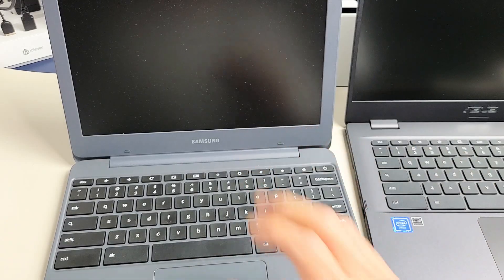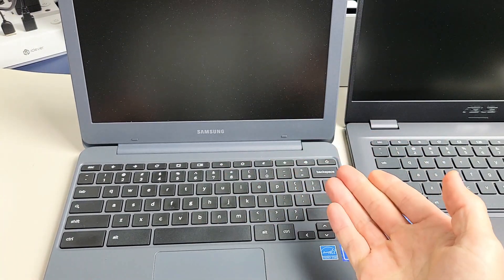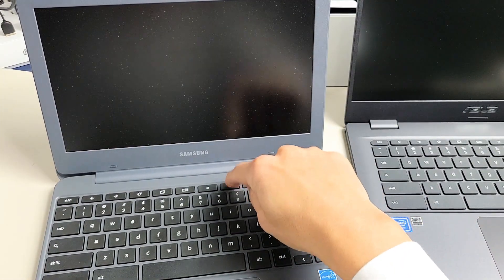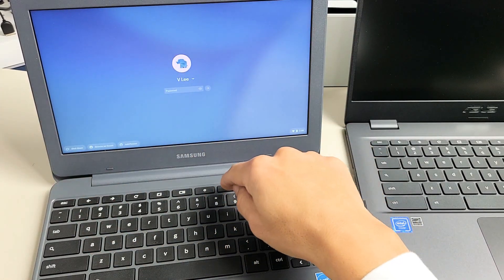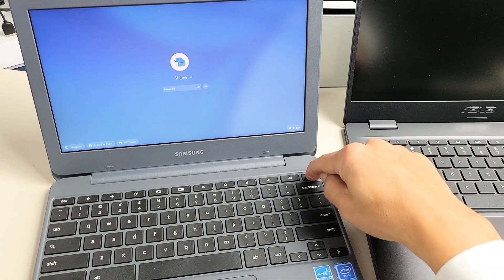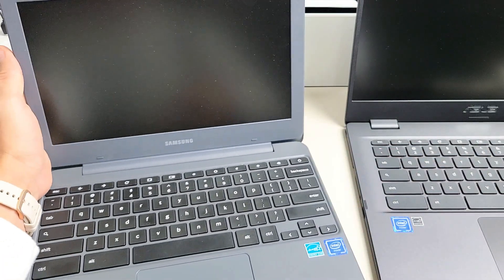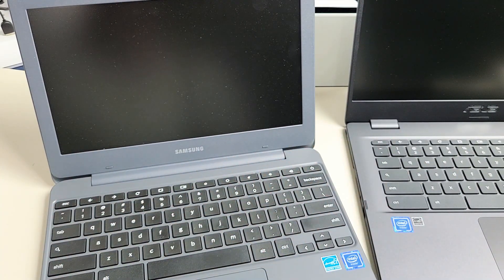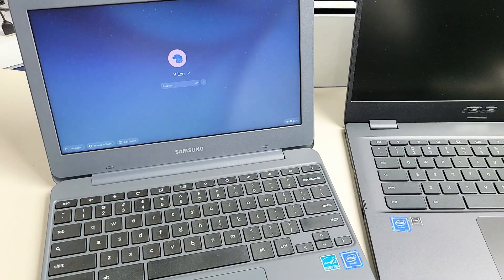Chromebooks: Black Screen, Won't Turn On? 2 Easy Fixes!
I show you how to fix most Chromebooks that have a black screen issue even-though you know its on from the little LED light. So your Chromebook is on but the screen or display does not come on (screen is in sleep mode and won’t wake up) its just black or blank. This should work on most Chromebooks.. Google, Samsung, Samsung Galaxy, HP, Acer, Lenova, Asus, etc. Hope this helps.